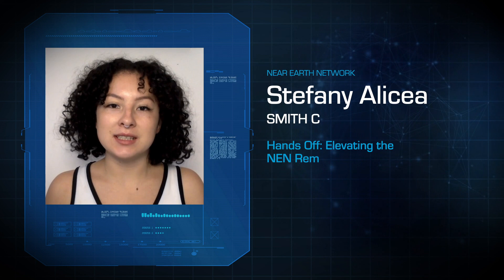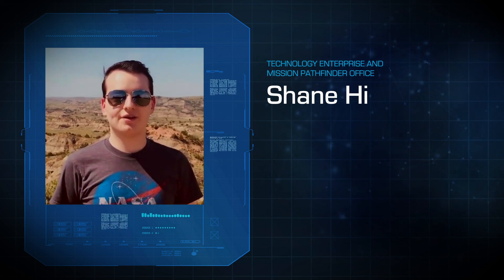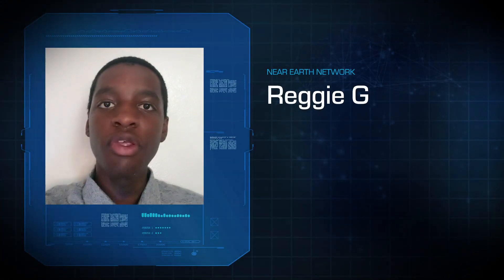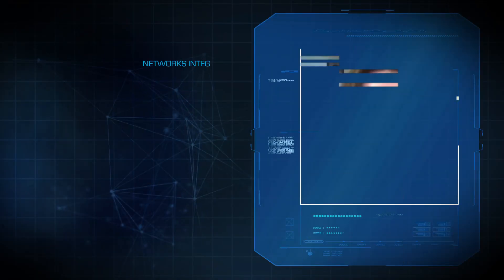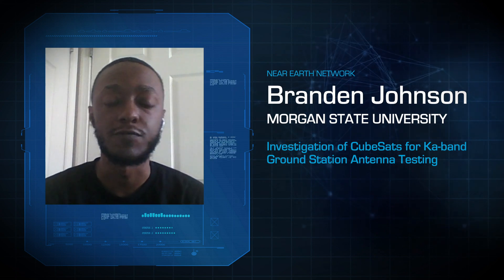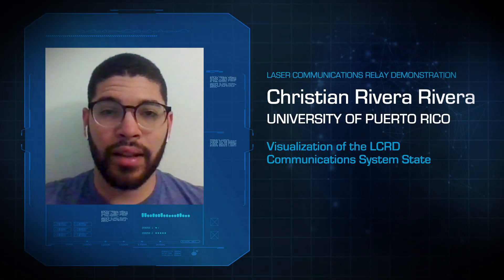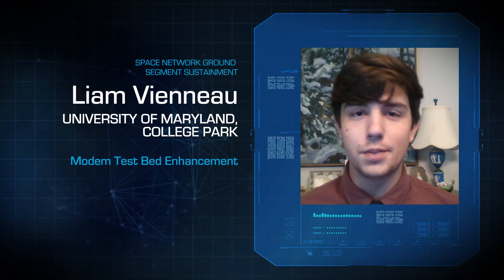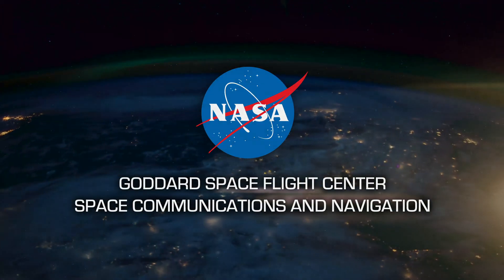SCaN Internship Project 2020 (NASA Goddard)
Meet the talented men and women of the Space Communications and Navigation (SCaN) Internship Program who completed the summer 2020 season remotely through NASA's Goddard Space Flight Center! SCaN interns use their diverse personal and educational backgrounds to push the boundaries of communications and navigation technologies and explore ways to enhance SCaN Networks. Their work enables SCaN to meet the needs of missions, now and in the future.